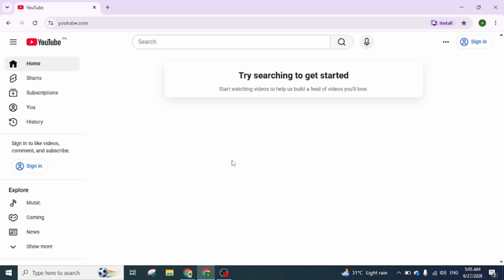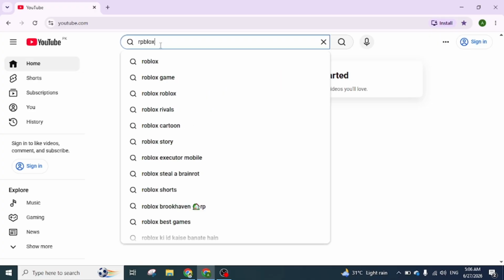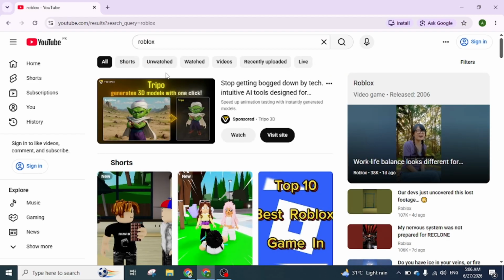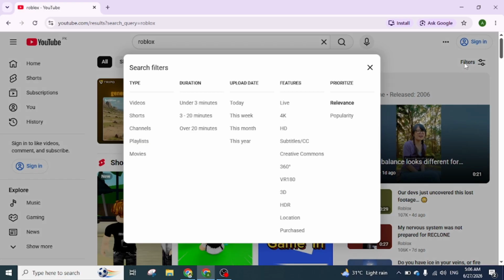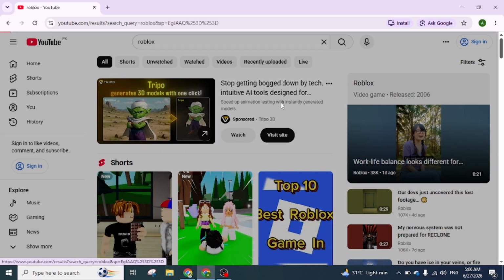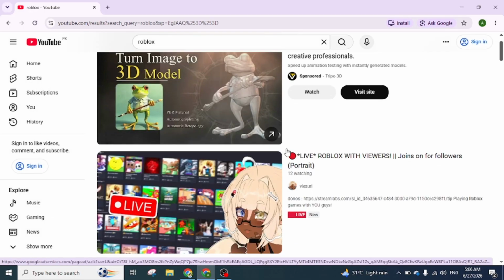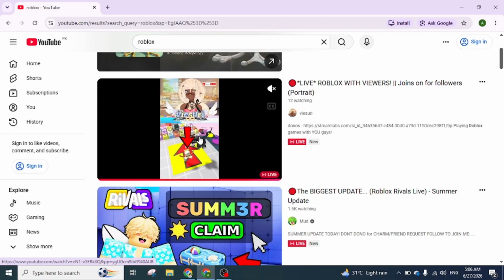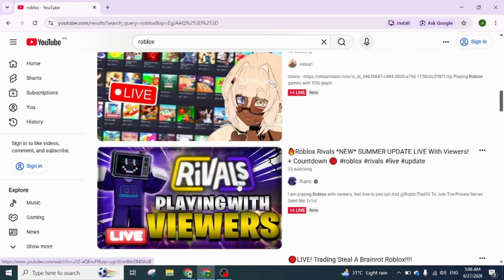How To Find Live Streams On YouTube - Full Guide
Want to find live streams on YouTube? In this video, I'll show you how to search for and discover live streams on YouTube using simple and effective methods. Whether you're looking for gaming, sports, news, music, or other live broadcasts, this step-by-step guide will help you find live content quickly.

In this video you'll learn:

How to find live streams on YouTube
How to use YouTube search filters
How to discover trending live broadcasts
Tips to find live gaming, sports, and news streams
Best ways to watch YouTube Live on mobile and PC